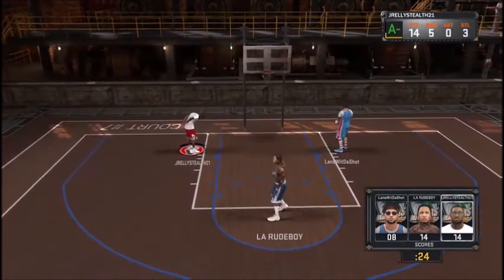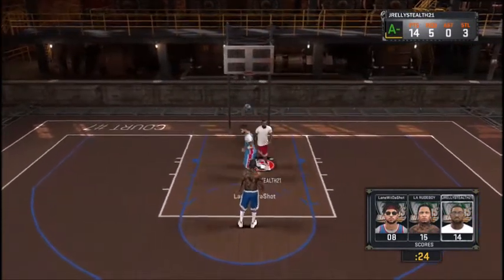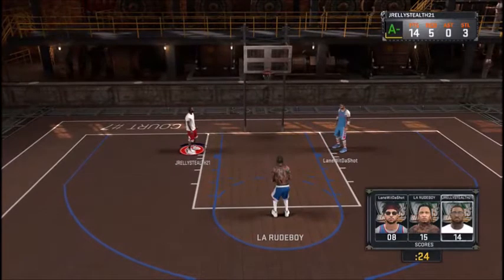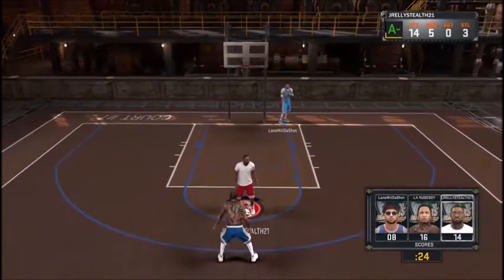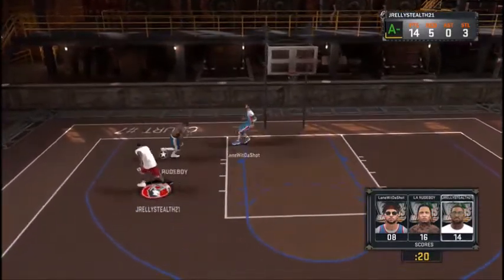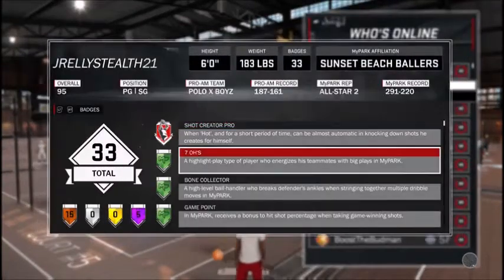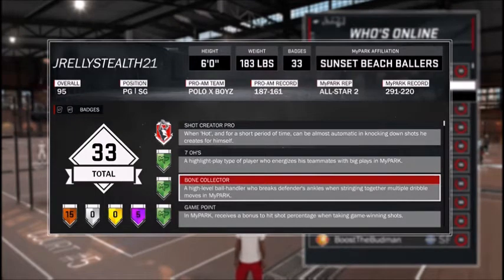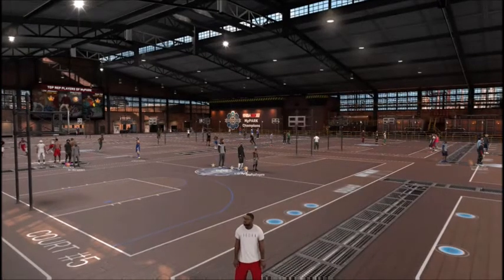How To Get Bone Collector on NBA 2K17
This is the way to get the Bone Collector badge on mypark and the moves to help you get it